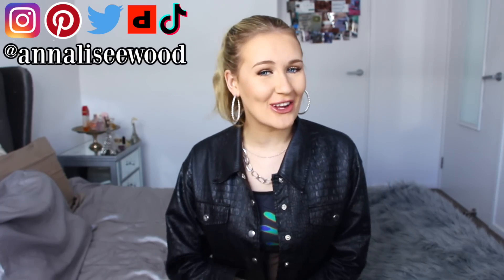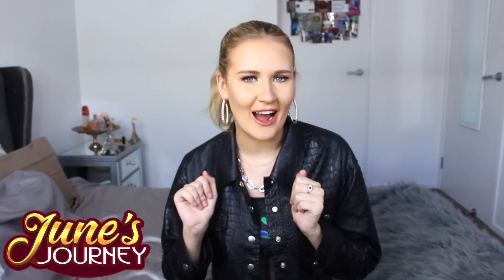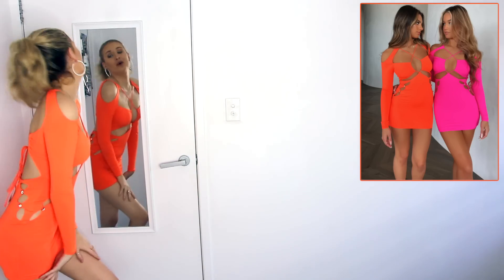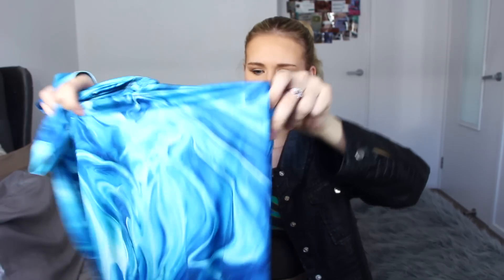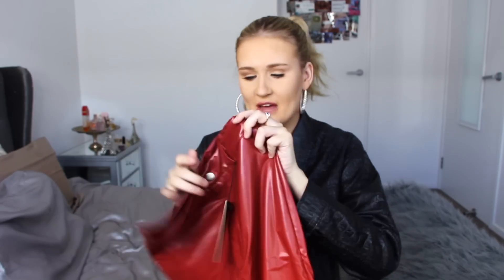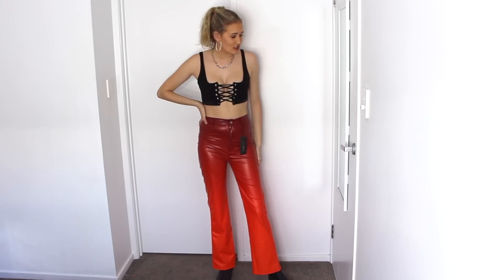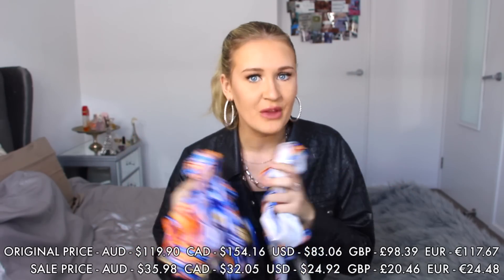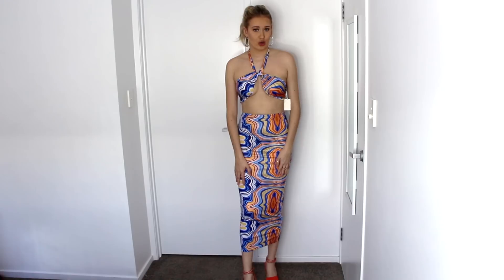TRYING ON OUTCAST CLOTHING...RUTHLESS REVIEW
A ruthless, unsponsored, honest review of the Insta-famous store Outcast Clothing!

Outcast Clothing has been all over my Instagram and I have seen your comments asking for an honest review. So in today's video, we discuss the price, quality and overall vibe of this store in my ruthless and unsponsored review!

MY OUTFIT
Thermal handprint top (sold out, this is a similar item!)

Timestamps:
0.00 - Intro
2.06 - Orange dress try on and review
4.35 - Blue dress try on and review
6.51 - Leather pants try on and review
9.02 - Two piece try on and review
12.25 - Final Thoughts
13.25 - Outro

I

Annalise xox